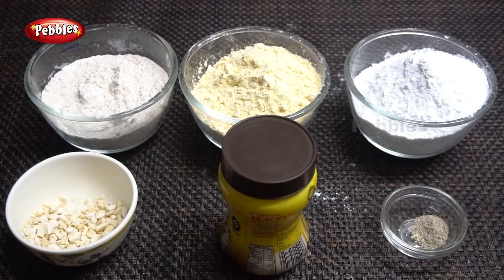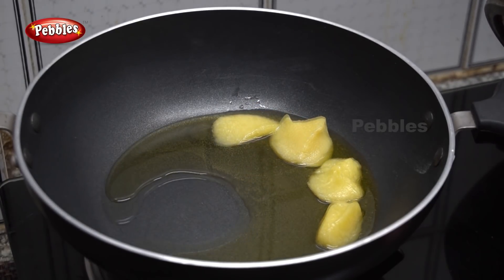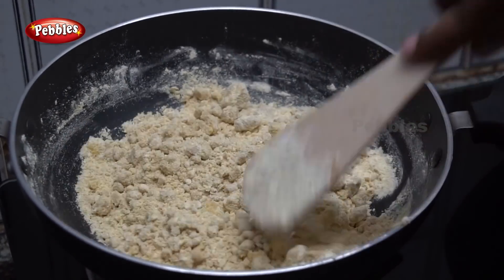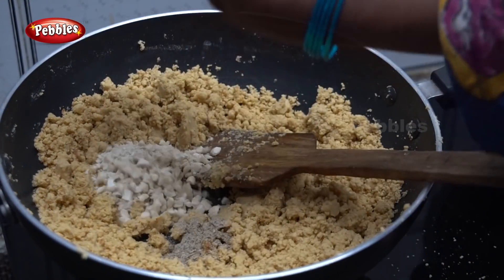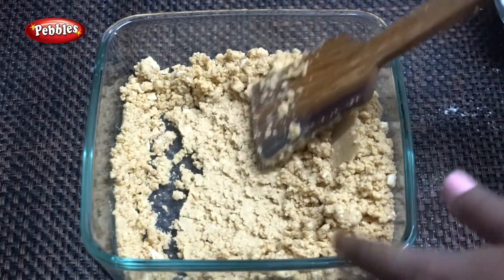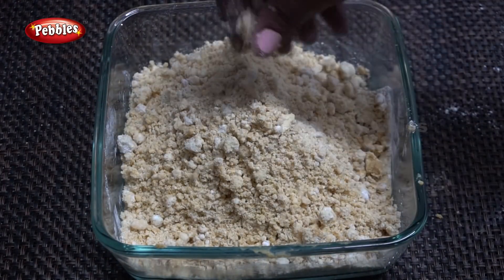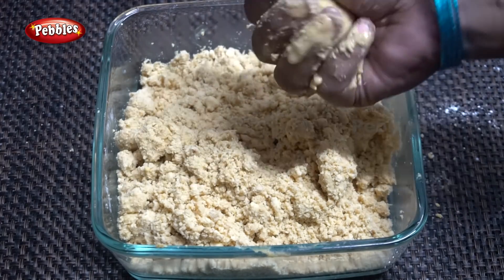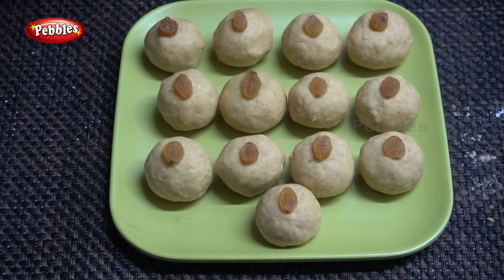Atta Besan Laddu Recipe in Tamil by Gobi Sudha | Laddu Recipe, Diwali Special Sweet #271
Atta Besan Laddu Recipe in Tamil Gobi Sudha | Laddu Recipe, Diwali Special Indian Sweet Recipe

Ingredients of Besan ke Ladoo (Laddu)
2 Cups Gram Flour.
1/2 Cup Ghee.
3/4 Cup Sugar, powdered.
1/4 tsp Green Cardamom, powdered.
To garnish Almonds, blanched.
To garnish Pistachios, blanched.